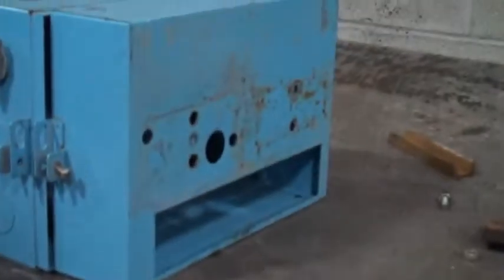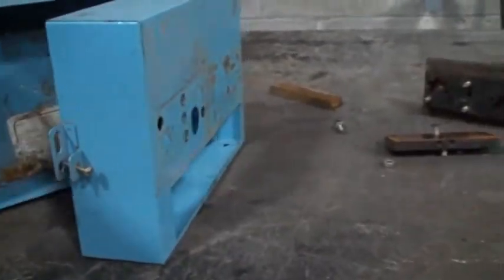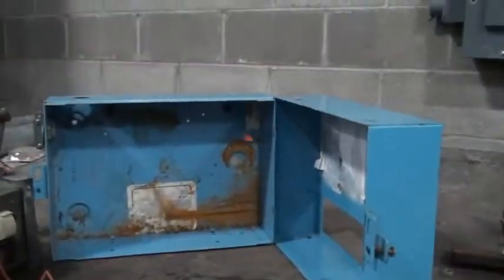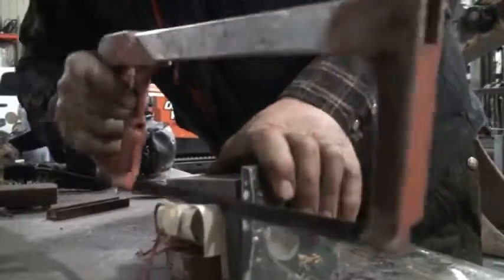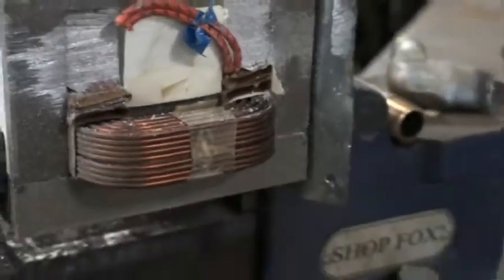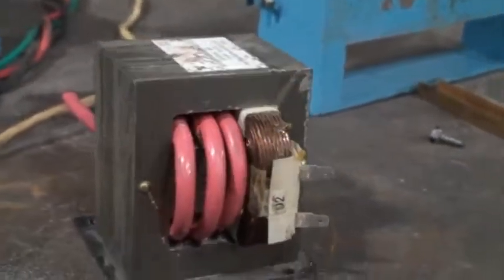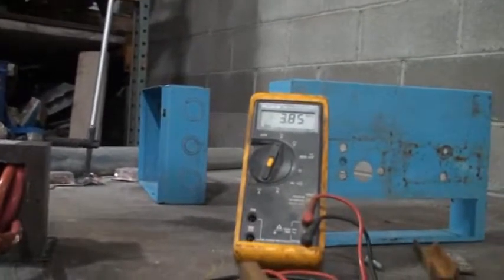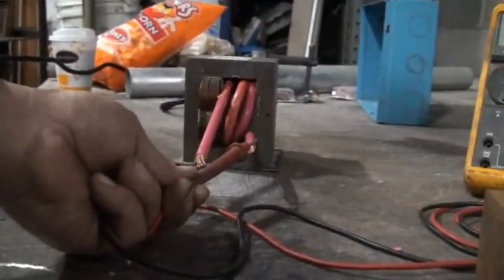blade welder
a novel way to make a blade welder from surplus parts